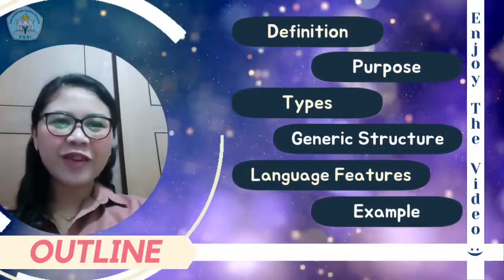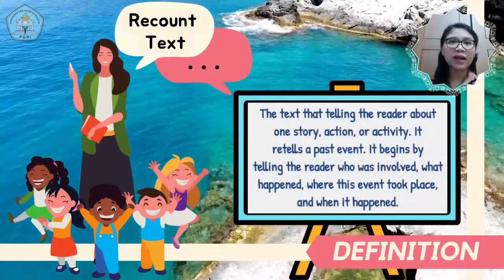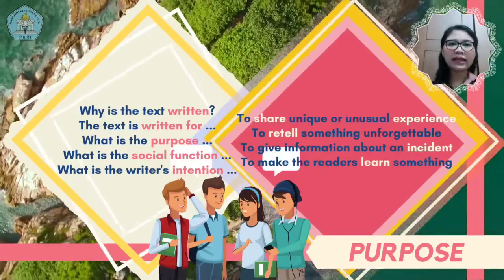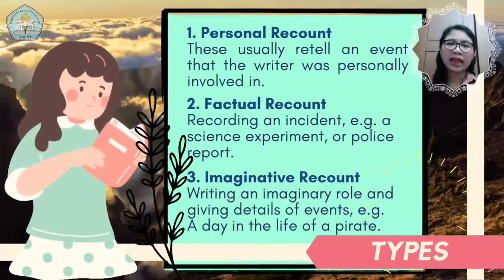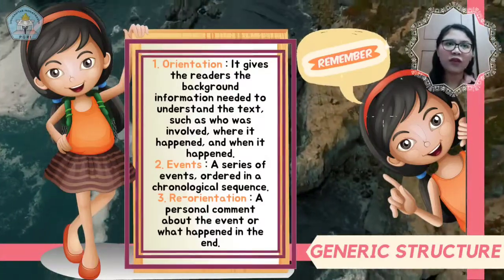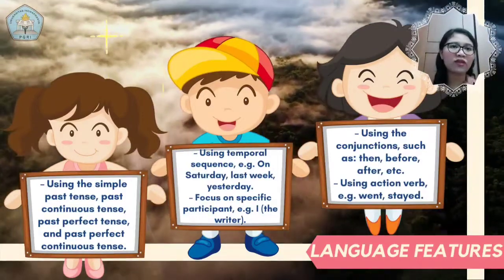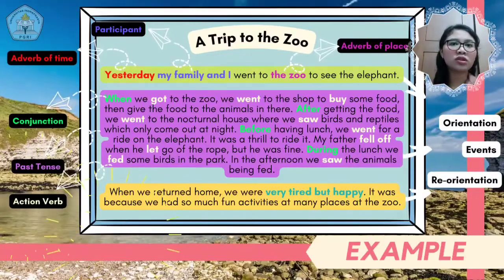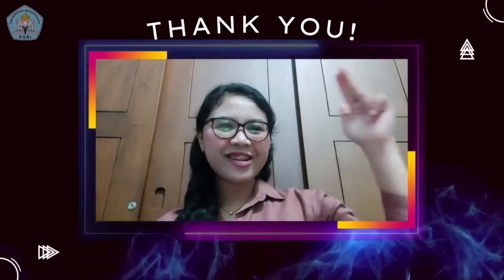Sheila Melinia_202012500968_X4-I_Recount Text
Hello everyone! I'm Sheila Melinia (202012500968) from Department of English Education, Faculty of Language and Art, University of Indraprasta PGRI.
This video is made to fulfill my courses of Computer Assisted Language Learning.